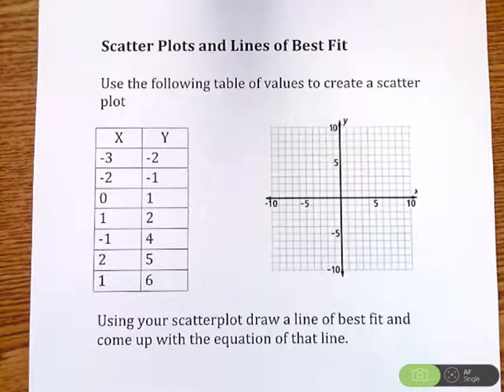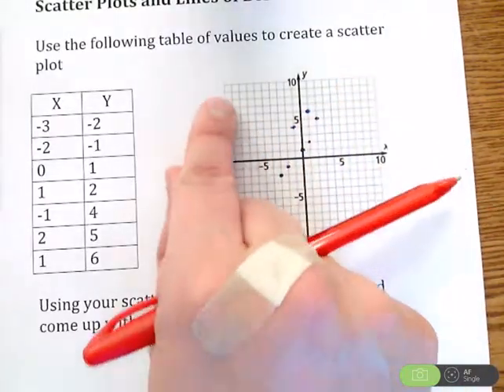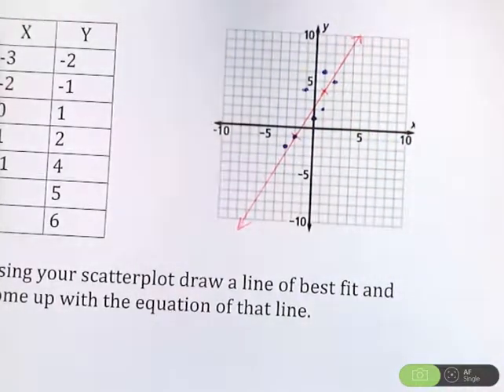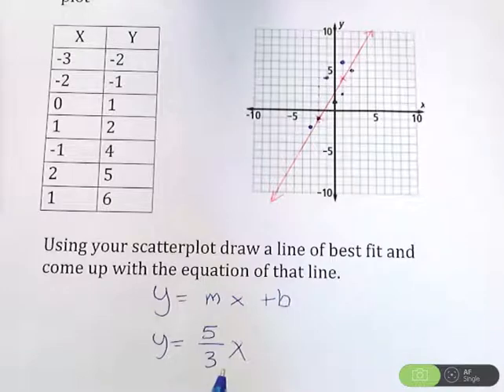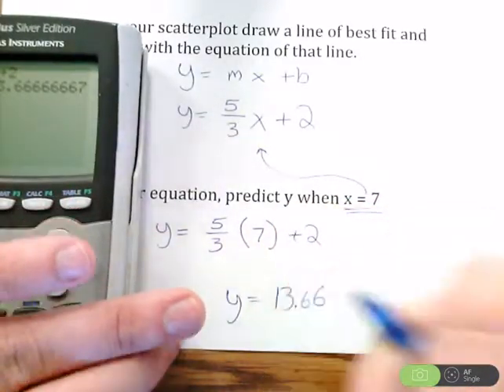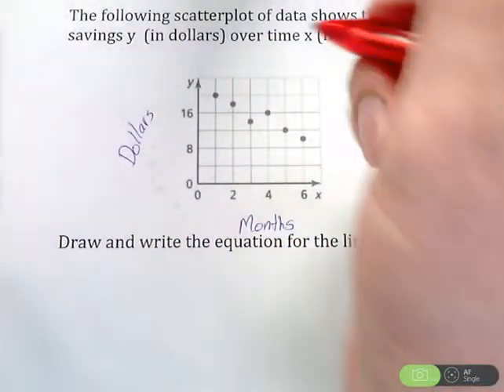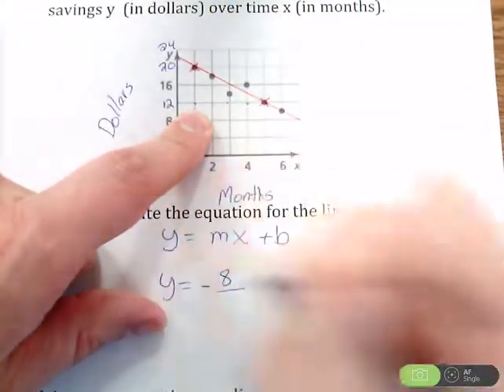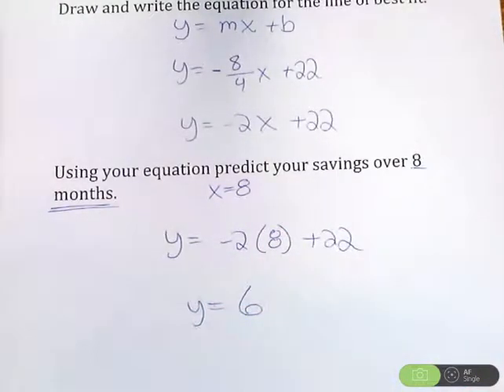Scatter Plots and Line of Best Fit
This video will show you how to create a scatter plot and how to find a line of best fit by hand.